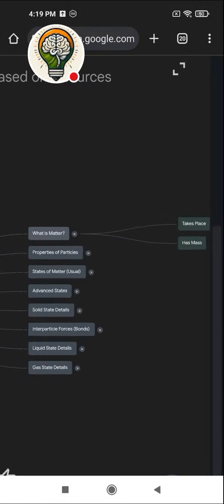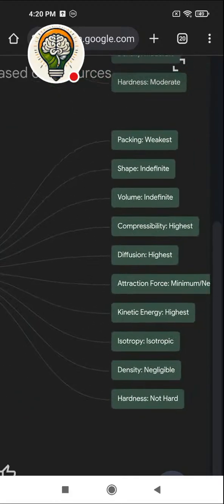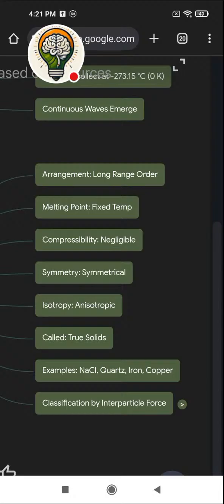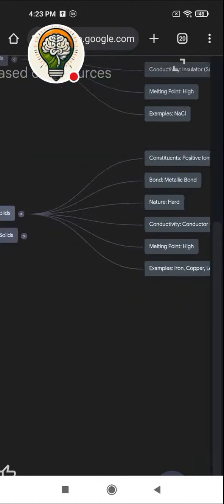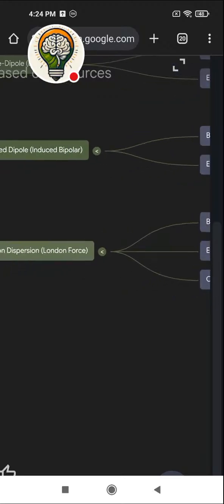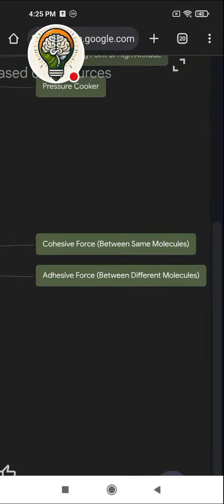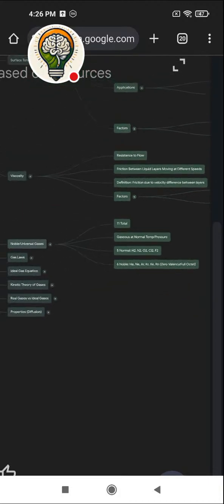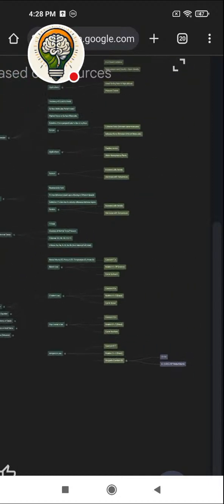REASON RAS mains chemistry 2, state of matter